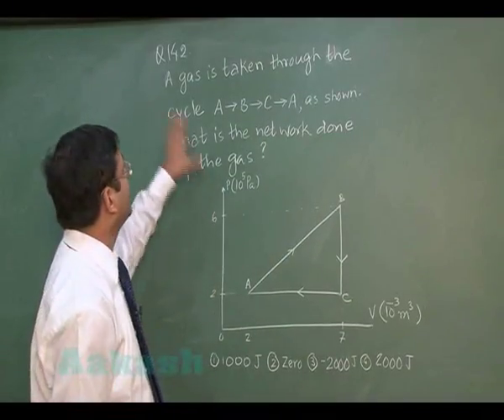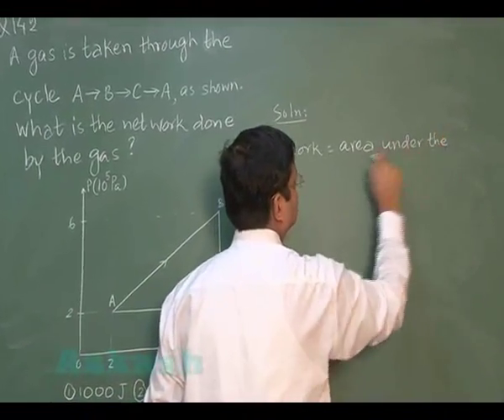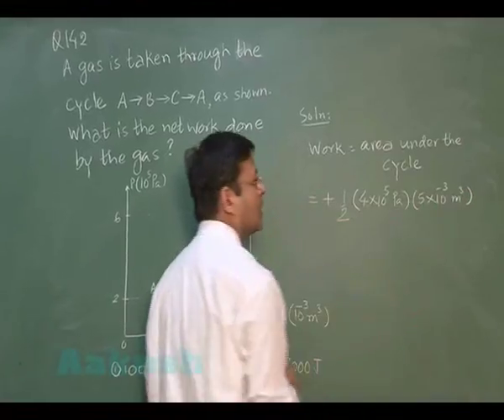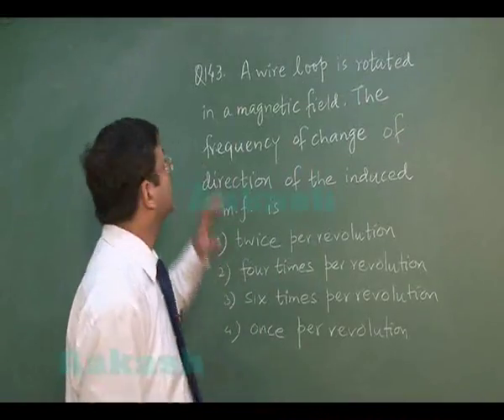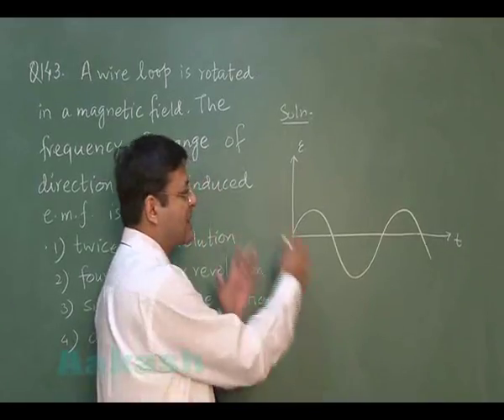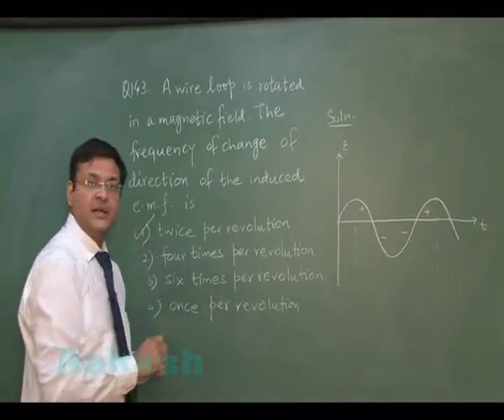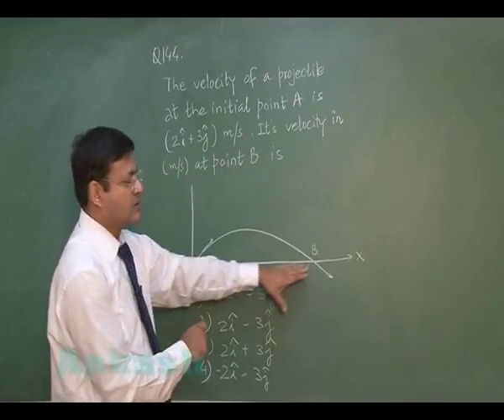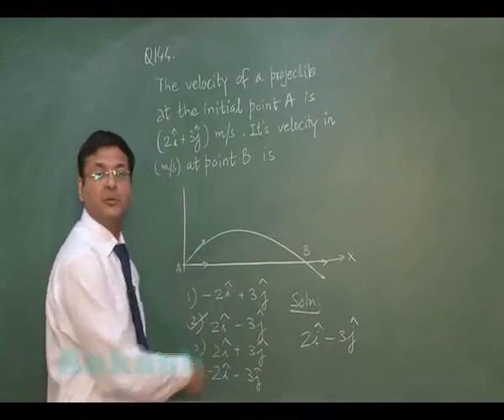NEET-2013 Video Solution (Physics:Question 142 to 148) Code-X by Aakash Institute